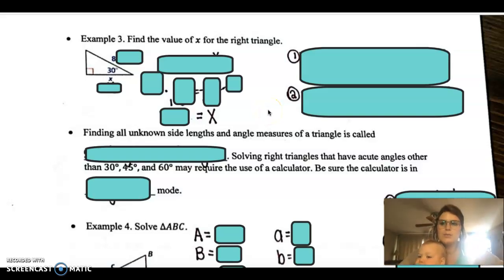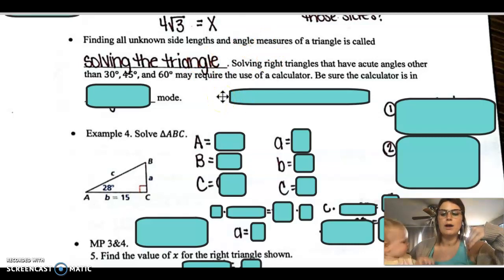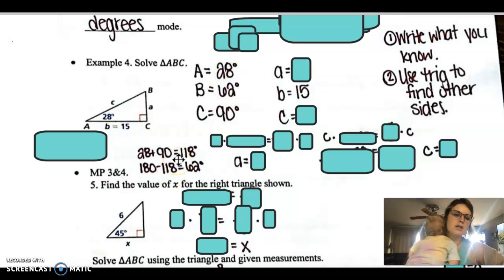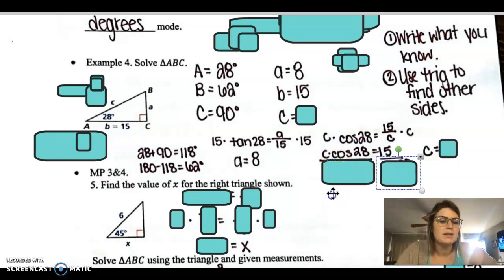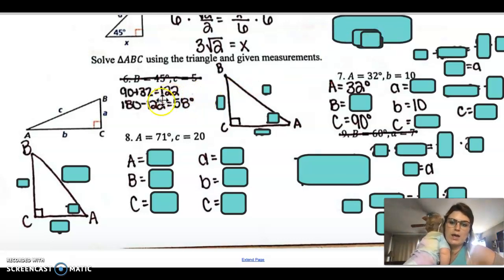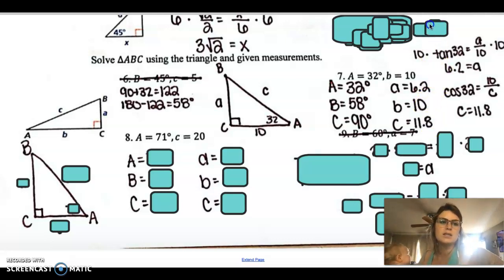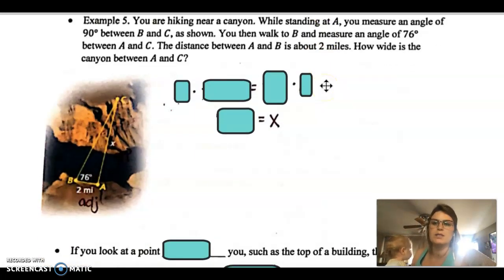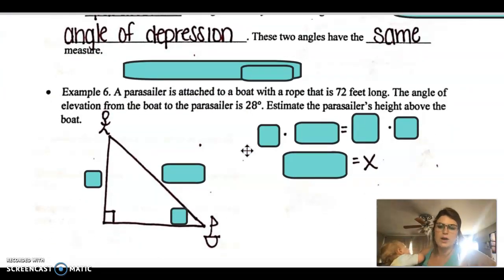8.1 Notes - Part 2 (Math 3 H)